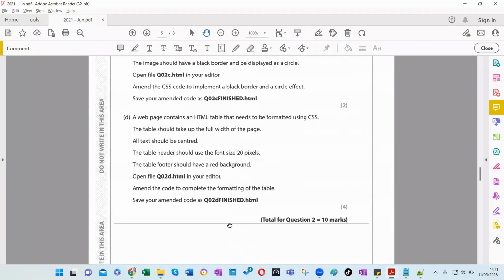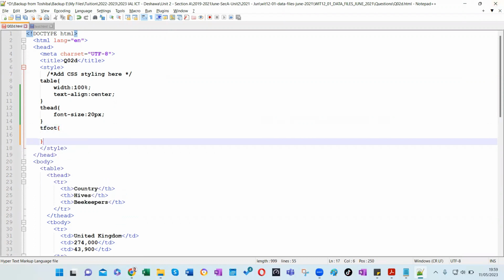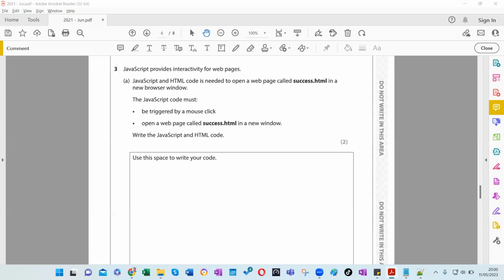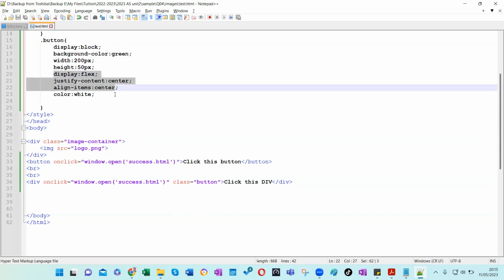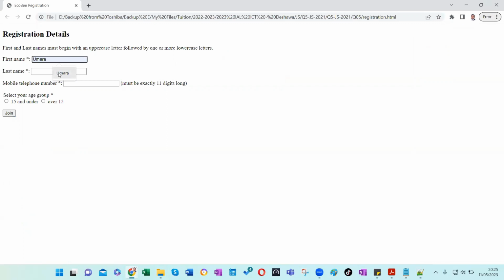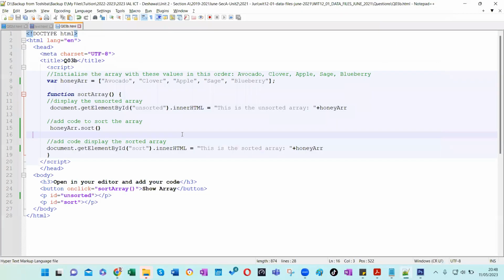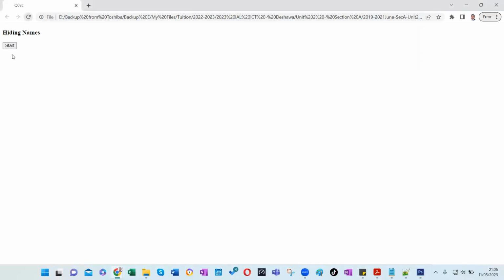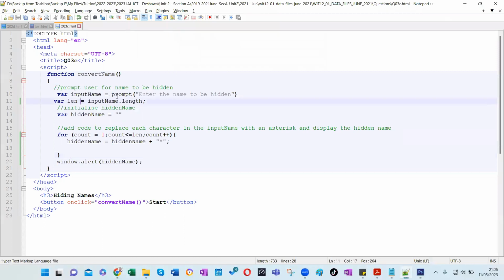2021 Section A